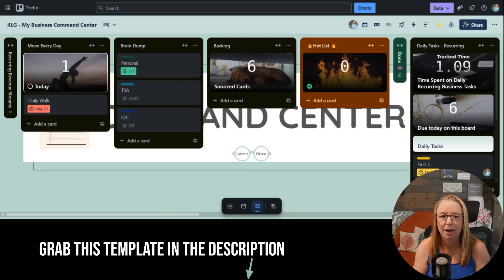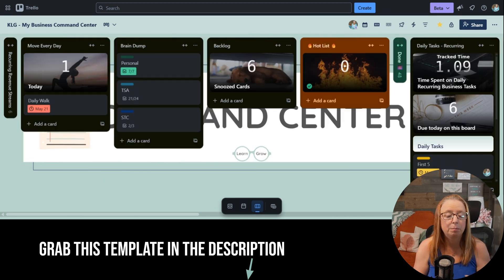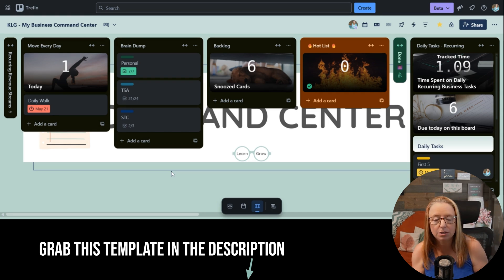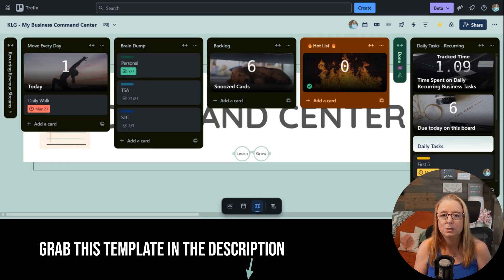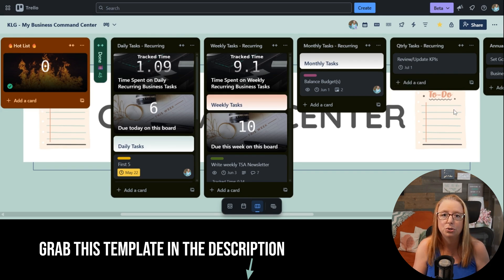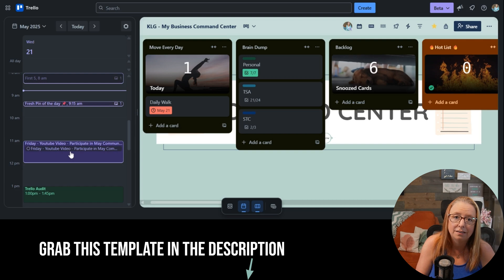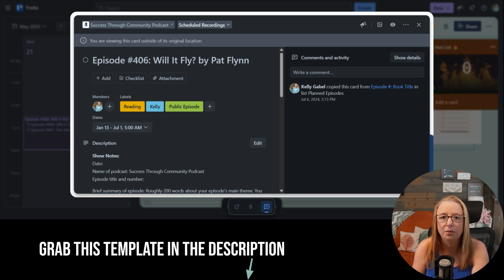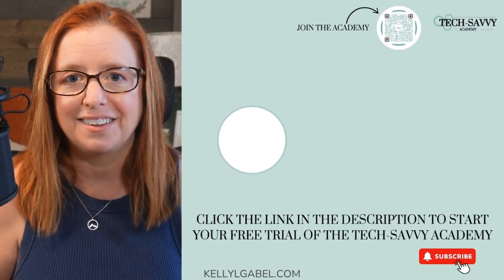How Trello Keeps My Solo Business Organized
🌟 Want to create your own Trello command center?

Running a solo business means juggling a lot—Trello is how I keep everything from slipping through the cracks.

In this behind-the-scenes video, I walk you through the exact Trello board I use every day to organize tasks, plan routines, and stay focused—without feeling overwhelmed. You’ll see how I use the new Inbox and Planner features to streamline my workflow and run my business with intention.